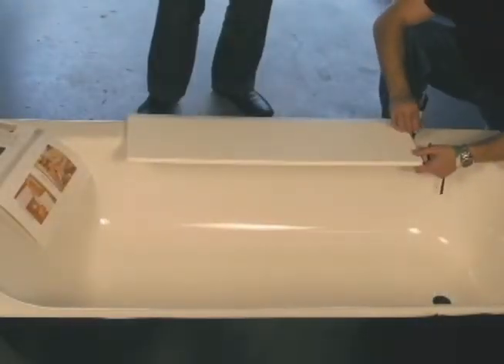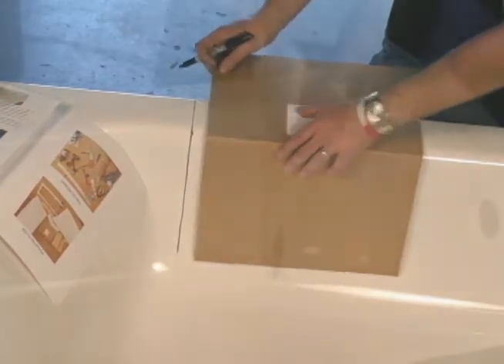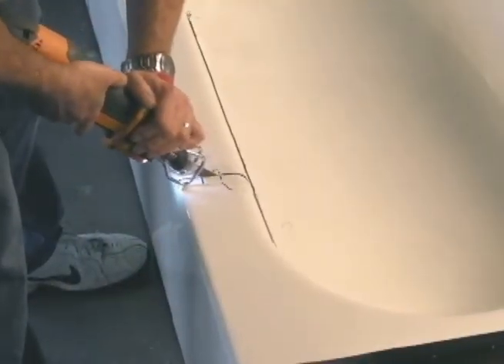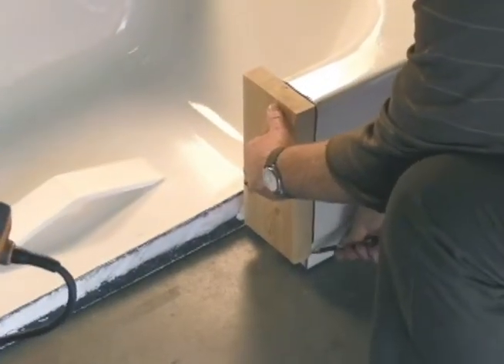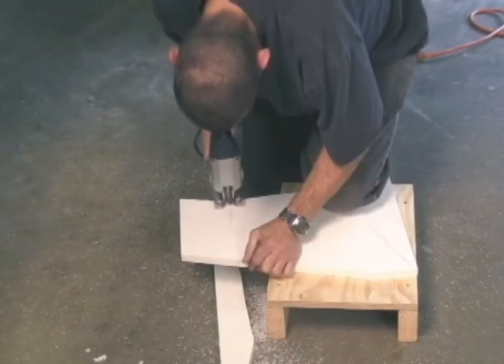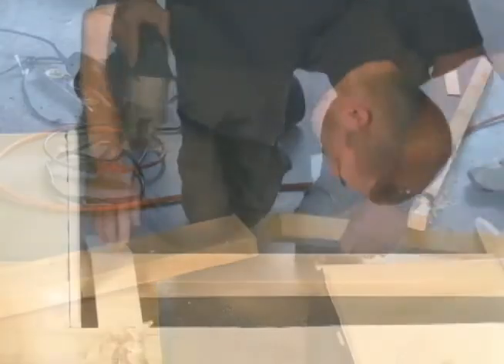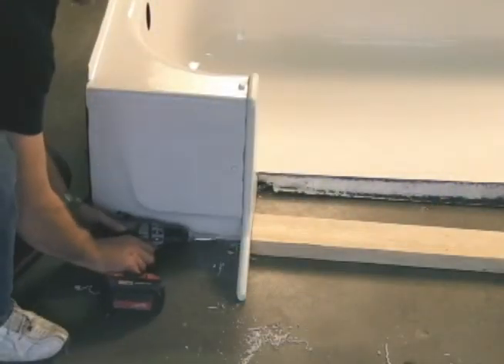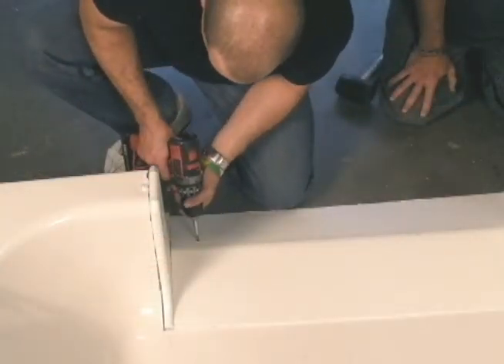AmeriGlide Roll-In Shower Installation Video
A1 Medical Supplies shows you how they can turn your bathtub into a roll-in shower.